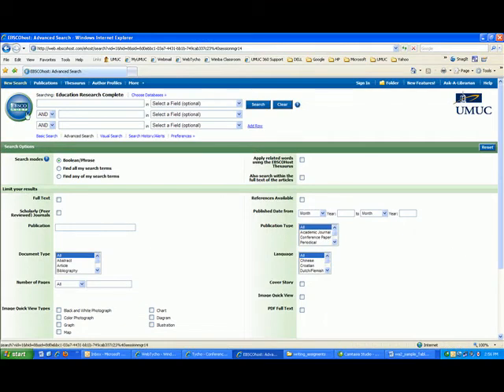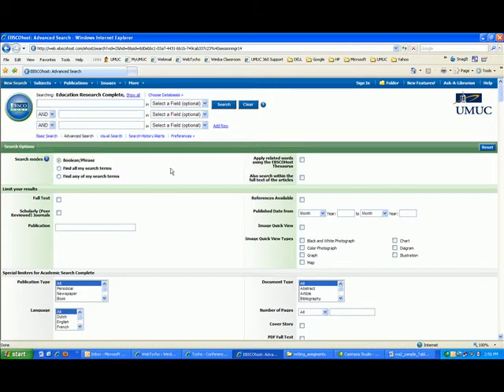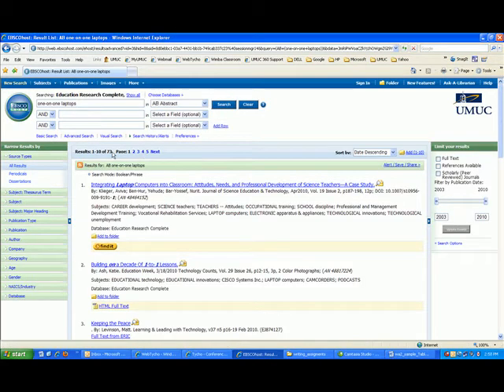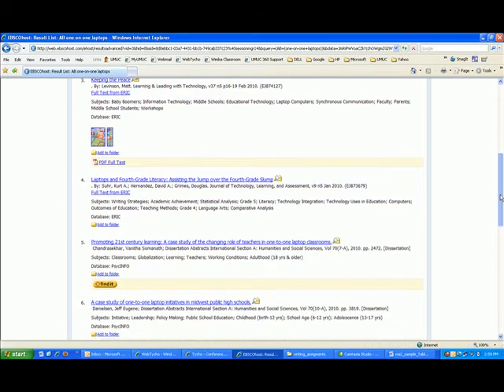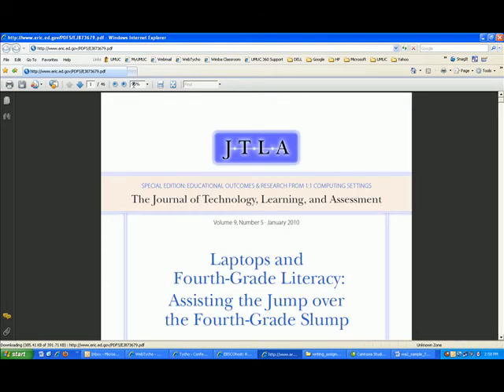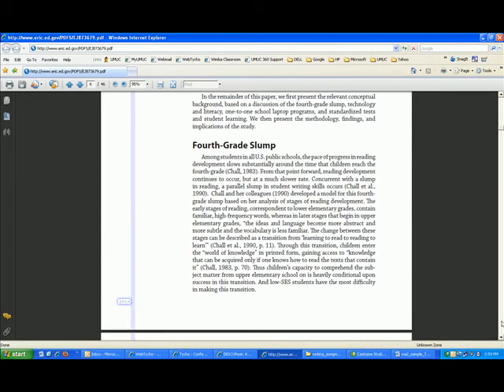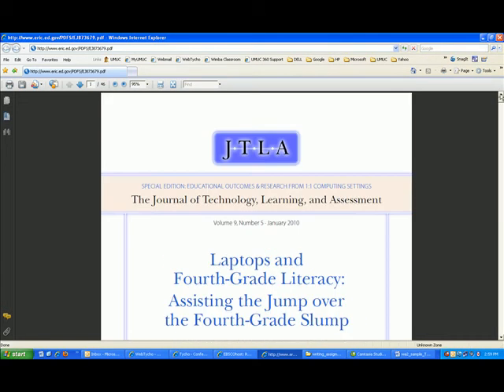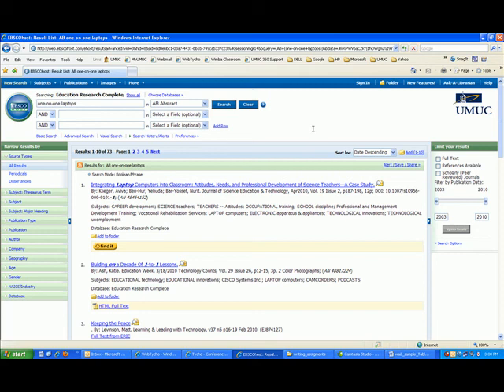table_of_research_1.avi